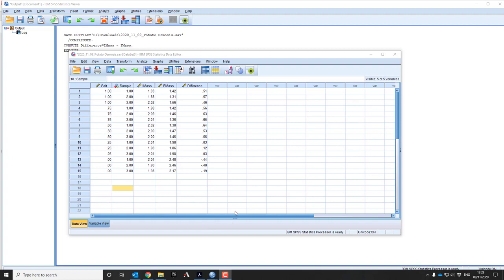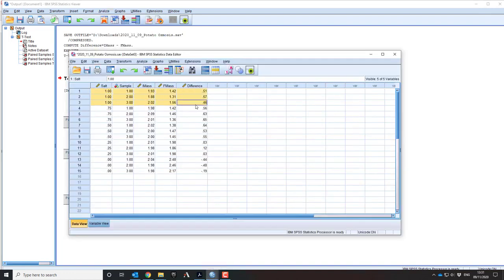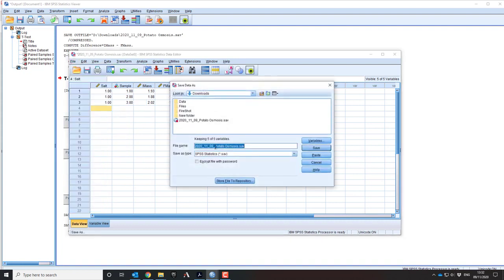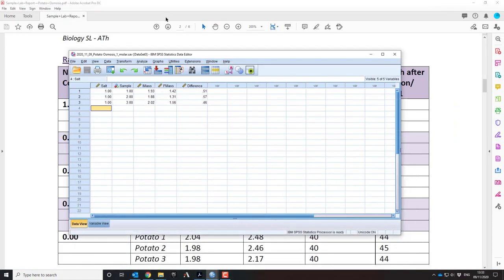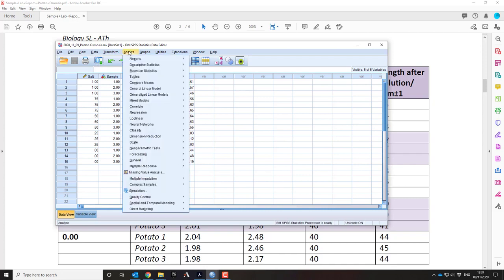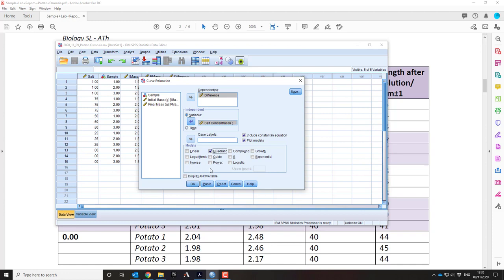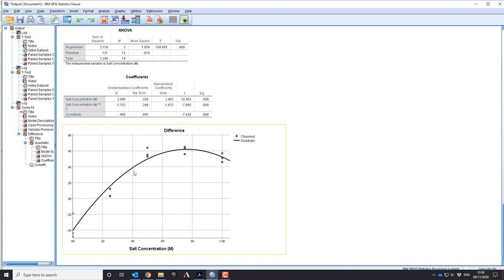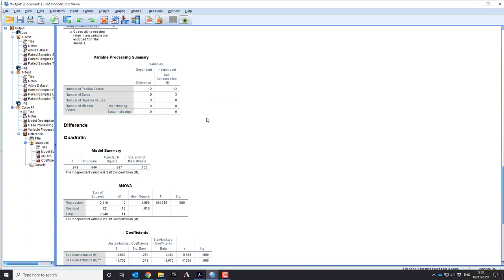Osmosis Data Paired t tests and Curve Fitting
Analysis of the potato osmosis data in SPSS using a combination of tools and functions including t-tests and curve fitting. This is a practical biological example of a complete analysis in SPSS